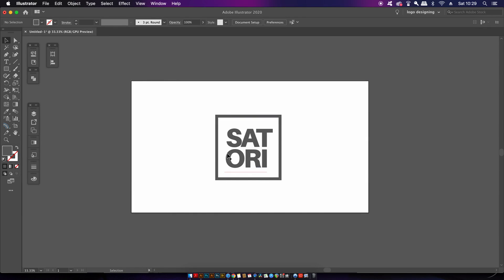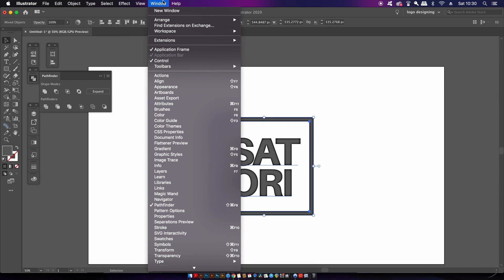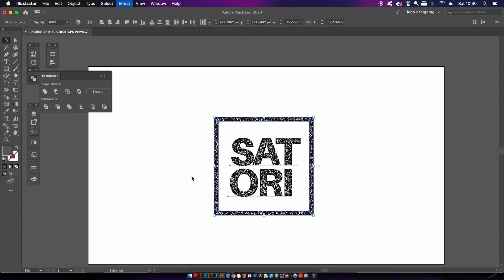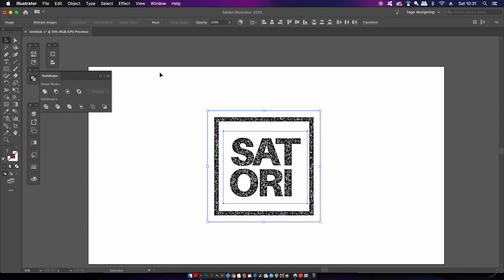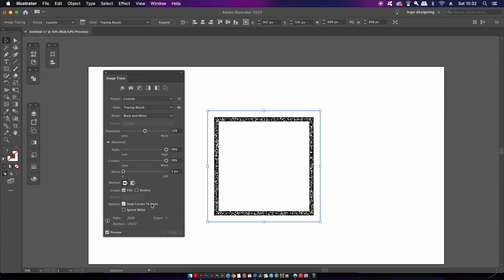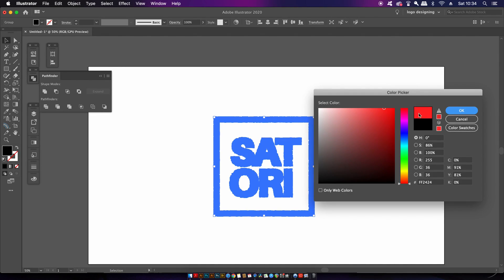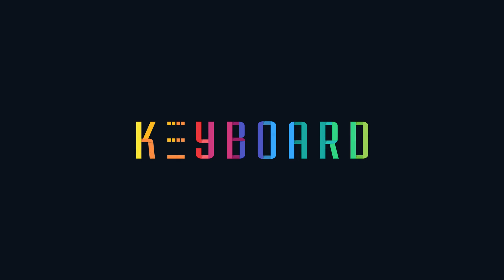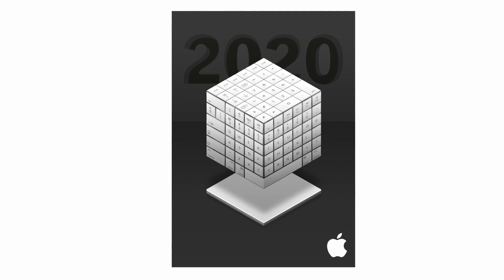Stamp Effect In Illustrator With NO DOWNLOADS NEEDED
How to make a stamp effect in Illustrator with NO downloads, no plugins, and no payment. You can make this neat stamp effect easily in seconds.

This effect can be used on type, shapes and objects, and you can have some control over your text right up until the final stages of the process. This is by using the pathfinder compound shape function built into Illustrator.

I like this because you can control the amount you wish to add the effect to your design, and it is totally customisable. Also the charm is that it doesn't take a long time to make the stamp effect, and it does look rewarding too.

MUSIC